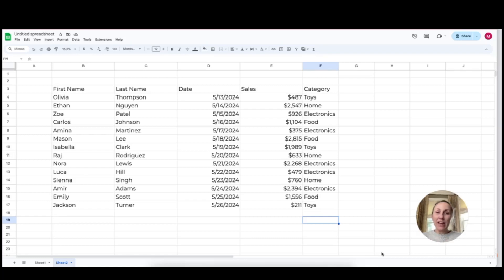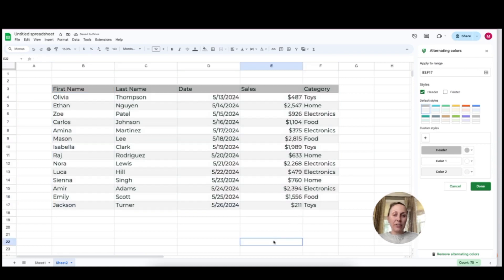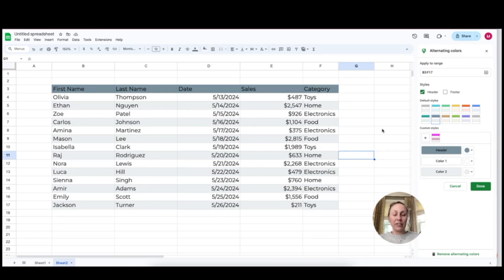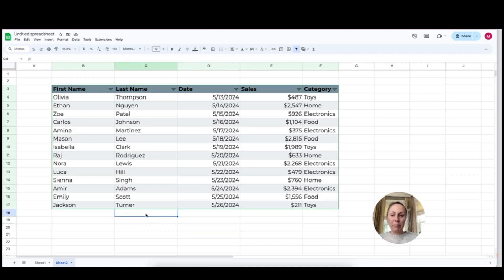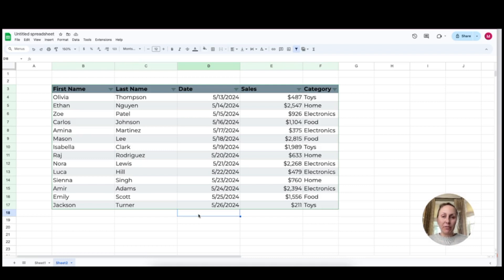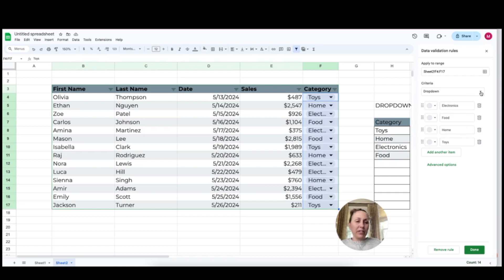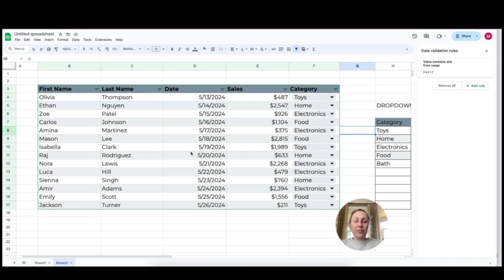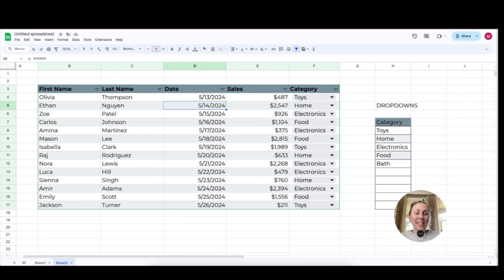How to Create a Table in Google Sheets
Today, we're diving into a step-by-step tutorial on how to create dynamic and visually appealing tables in Google Sheets. Whether you're managing membership programs, coaching, or digital products, mastering table creation in Google Sheets can significantly boost your productivity and presentation.

👀 What You Will Learn:

Easy Table Setup: Discover how to quickly turn your data into a table using the alternating colors feature for immediate visual improvement.

Custom Color Schemes: Learn how to customize your table’s color palette to align with your branding or personal preference, ensuring it's not only functional but also eye-catching.

Efficient Data Management: We'll cover how to add filters to your headers, making your tables more interactive and easier to navigate.

Data Consistency Features: See how to use data validation to maintain consistency in your data input, including drop-down menus and date validation to prevent common data entry errors.

This guide is perfect for anyone looking to enhance their Google Sheets skills and apply professional-level techniques to their spreadsheets. Join us to transform your raw data into organized, easy-to-read tables that can be expanded and customized as your projects grow.

💡 Find this done for you spreadsheet template (along with 100+ others) with personal / commercial use AND reselling rights inside The VIP Spreadsheet Hub